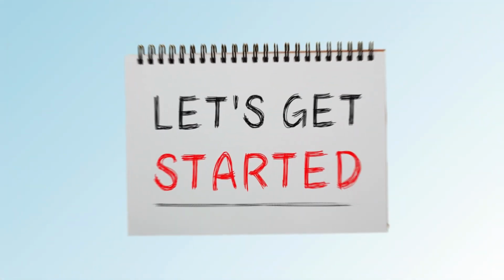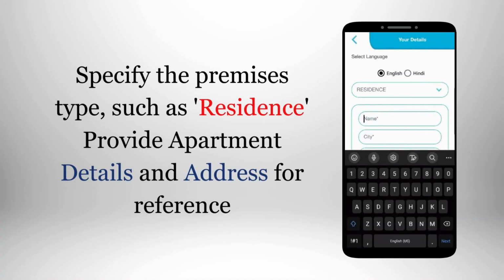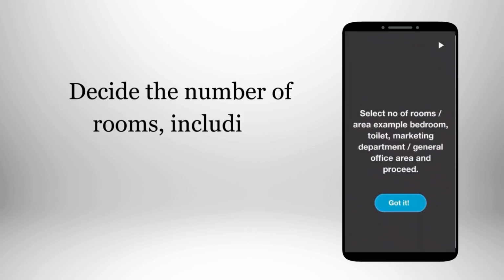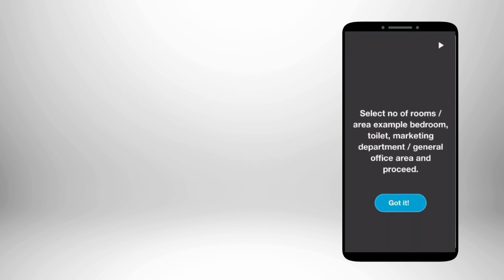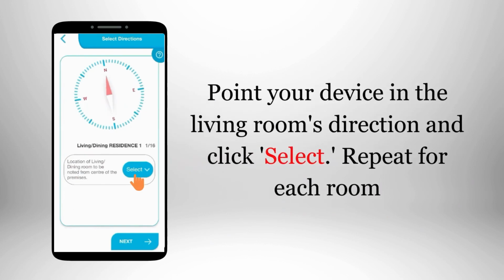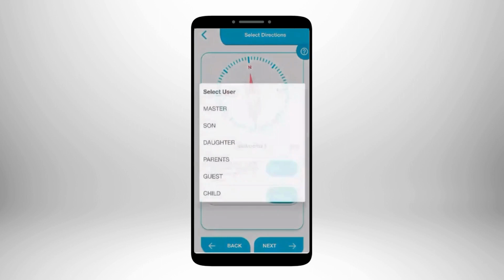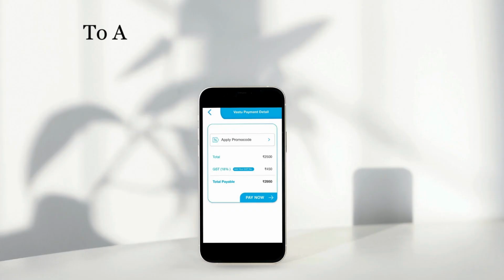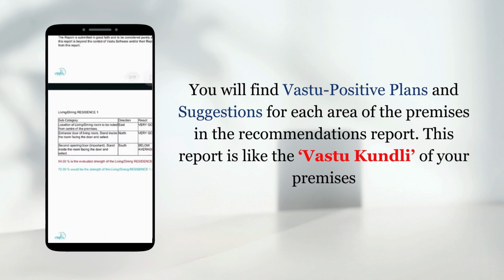Tutorial of How to use First Ever D.I.Y Vastuadvisor Software